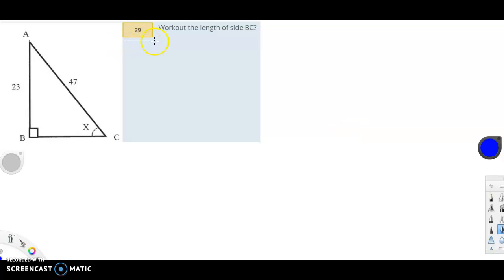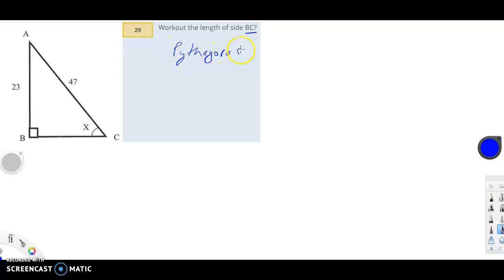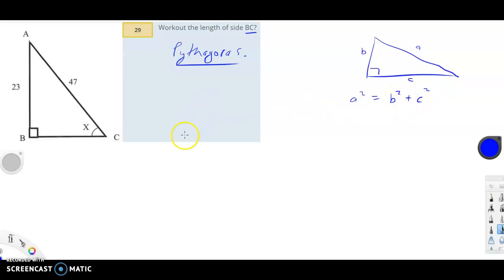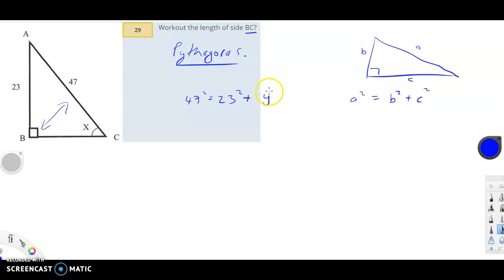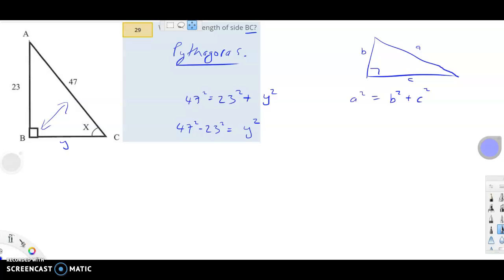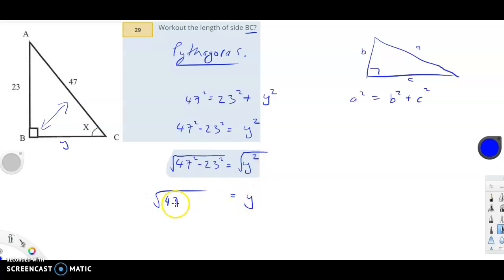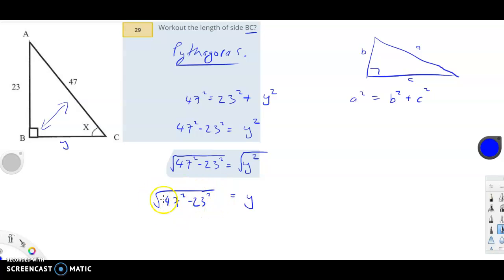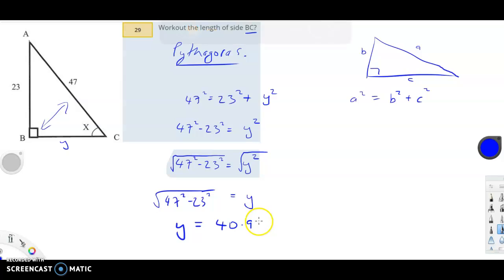Q 29 Trig. Pythagoas to find missing side of triangle